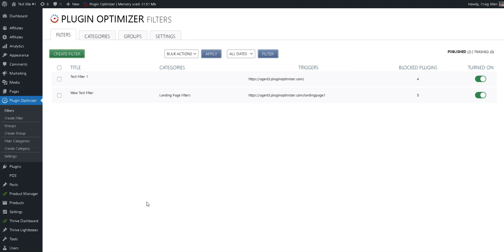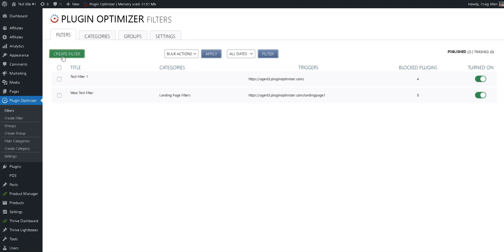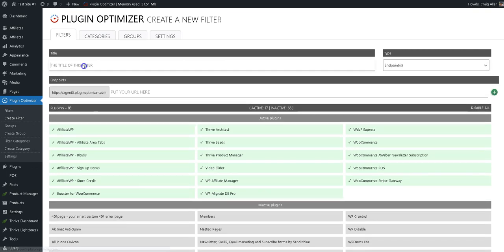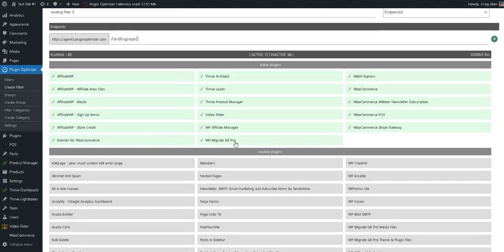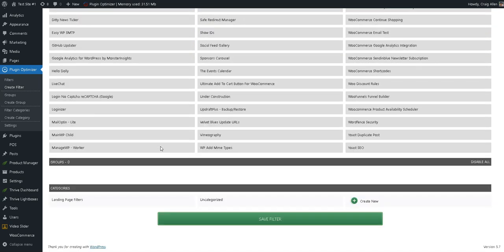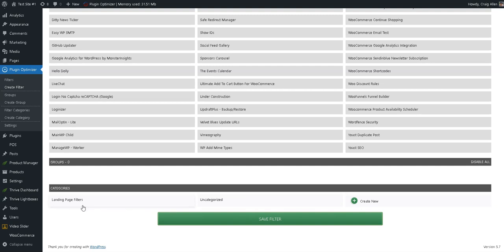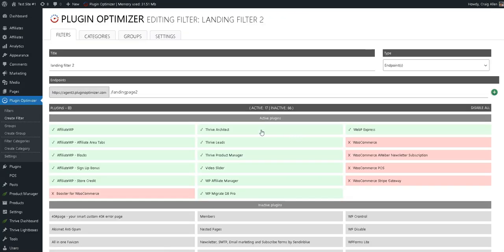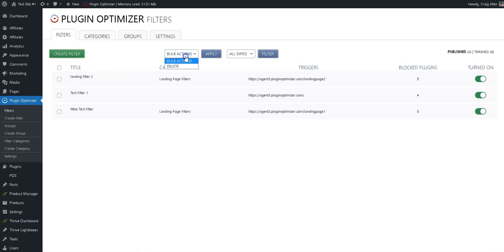How to Make And Use categories in the Plugin Optimizer Plugin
An overview on how to use categories to speed up making new filters.
Speed up WordPress by only loading the Plugins you need on each page.
Optimizing your WordPress site with Plugin Optimizer is easy and can reduce load times by as much as 90%.
Learn about Plugin Optimizer, WordPress speed, and optimization. No matter what plugins you use in
WordPress, or what page builder you use, PO can dramatically increase your site speed!
If you are looking to speed up WordPress by using caching or minifying plugins for WordPress, try PO along with WP Rocket,  Perfmatters, NitroPack, WP Fastest Cache, Cache Enabler, WP Super Cache, W3 Total Cache, WP Super Minify, WP Smush.it, or LazyLoad by WP Rocket or others to get a real boost!
Plugin Optimizer works great with Elementor, Beaver Builder, Divi Builder, Thrive Architect, SiteOrigin Page Builder, WPBakery Page Builder, Themify Builder, Brizy, Visual Composer, and WP Page Builder, Yoast SEO, Jetpack, Wordfence Security, Contact Form 7, WooCommerce, All in One SEO Pack, and WPForms along with many others!